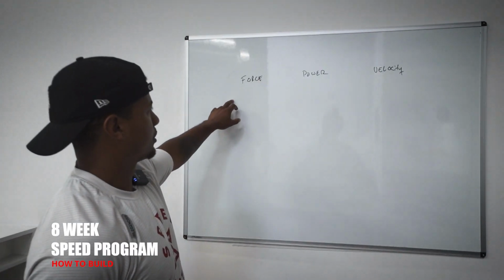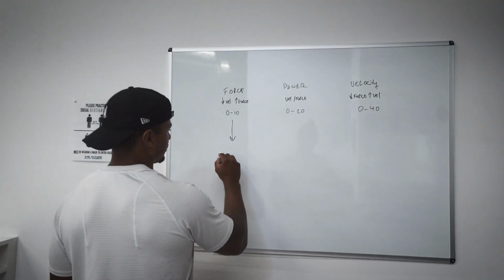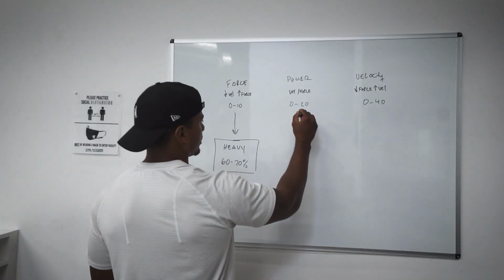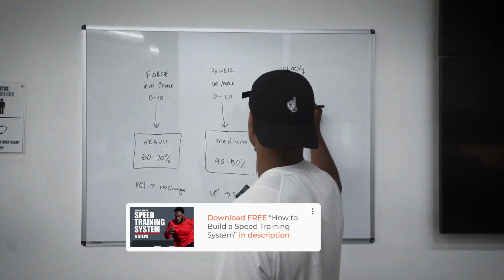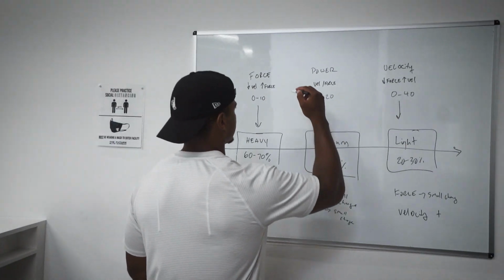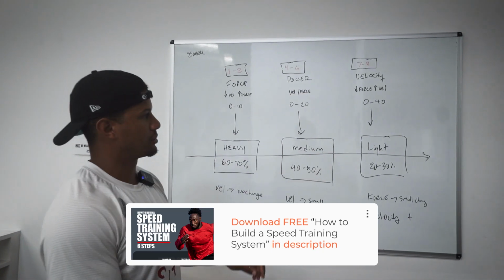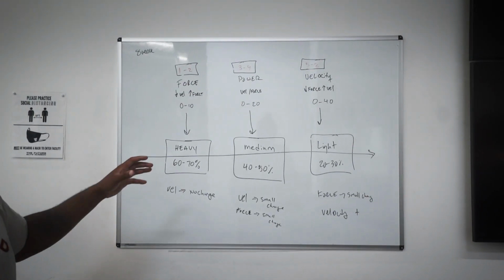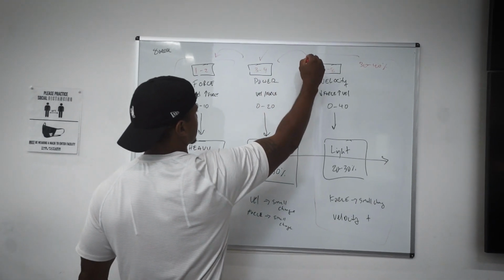How To Build A 8 Week Speed Program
We're back! In today's video, I walk through how I plan an 8 week speed program for new athletes.

I just released my NEW course "Art Of Acceleration: Coach's Guide To Programming For Speed"! The purpose of this course is to share my step-by-step speed development process to profile, study, analyze, program, and give feedback to your athletes.